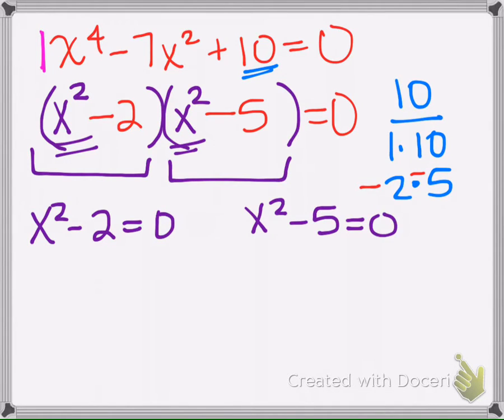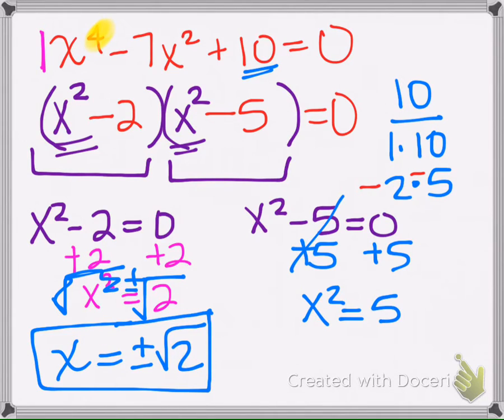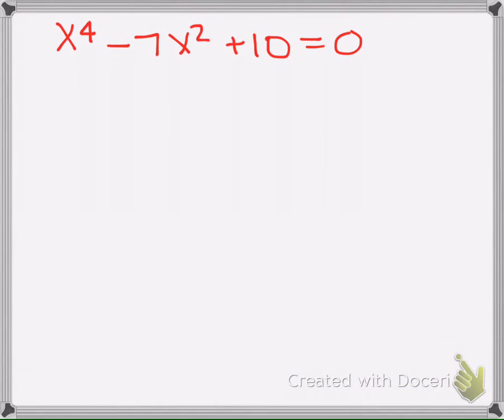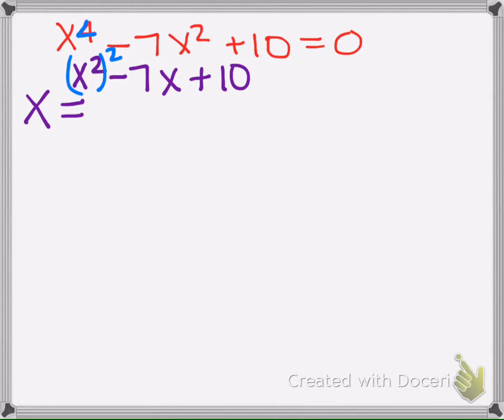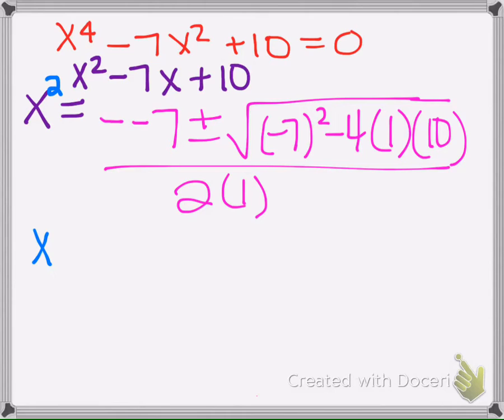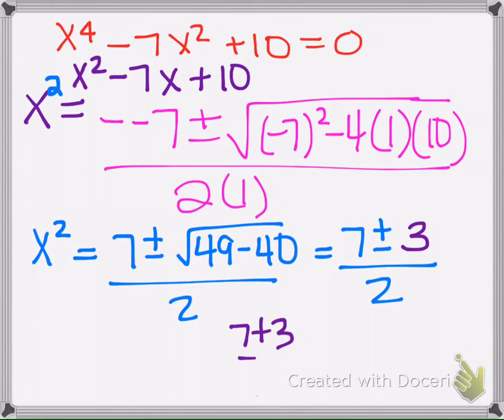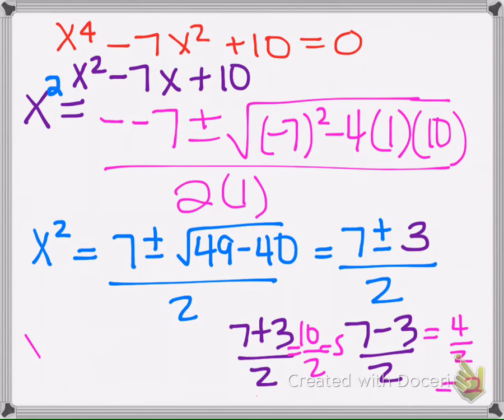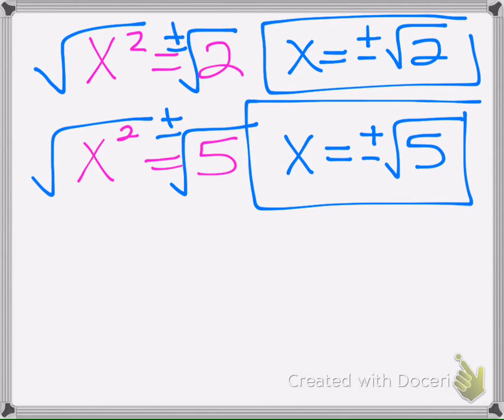Ch 9 review #32